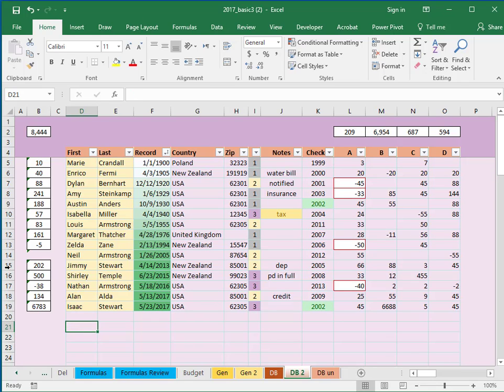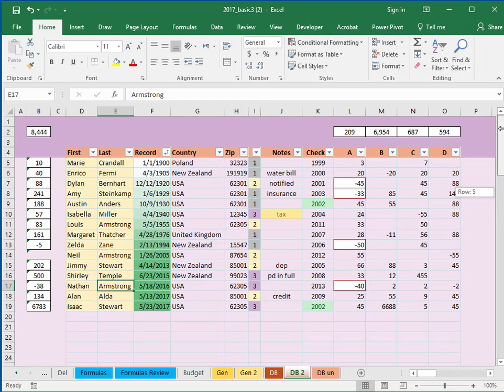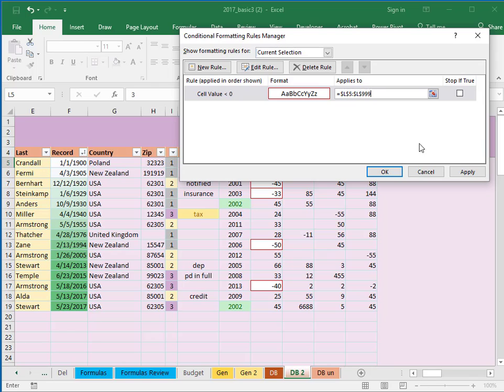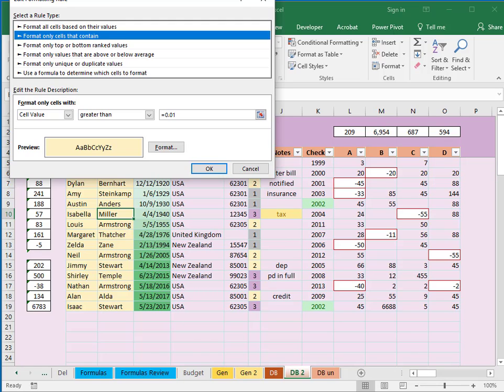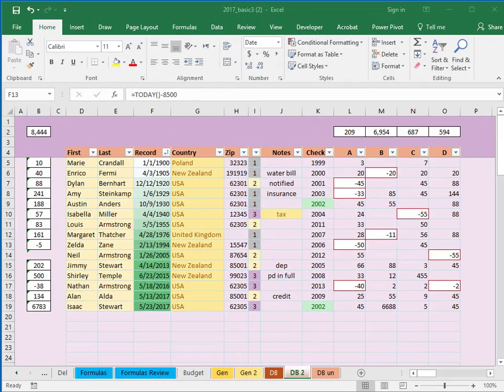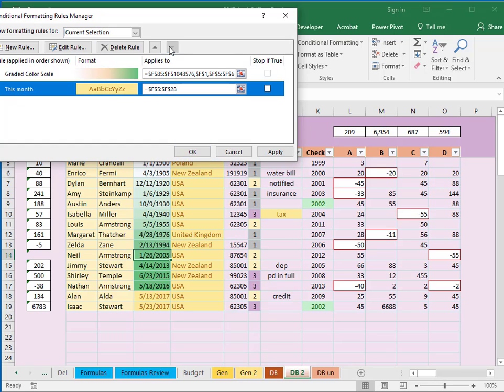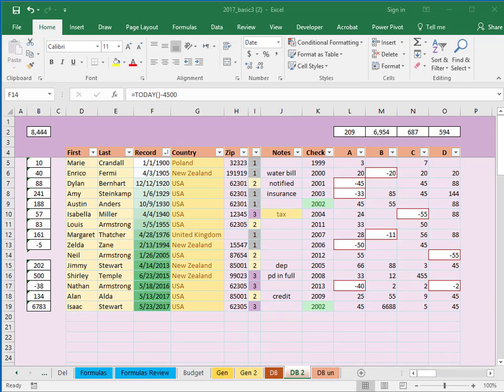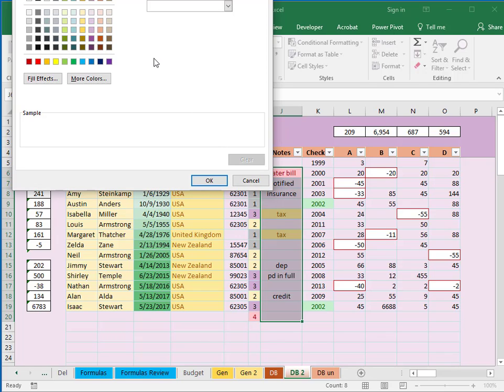Conditional_Formatting2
Managing Conditional Formatting